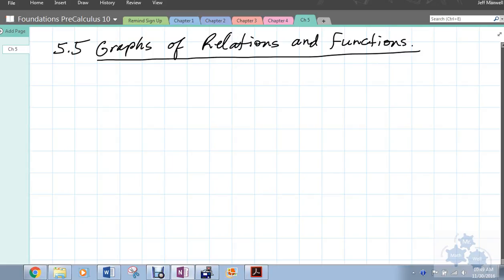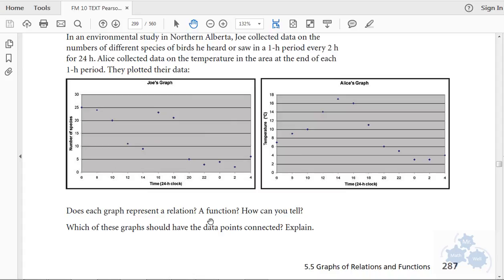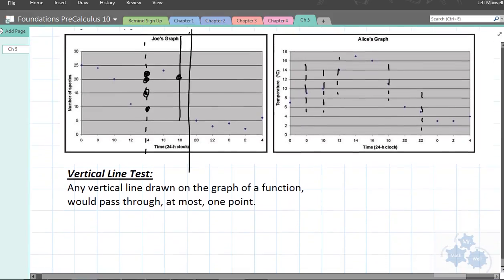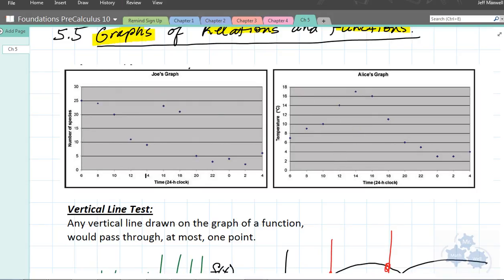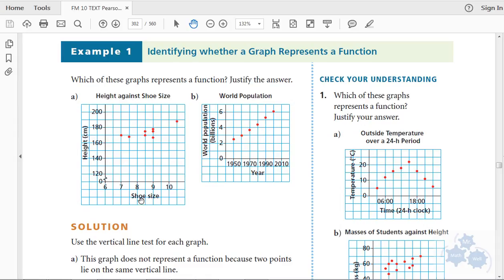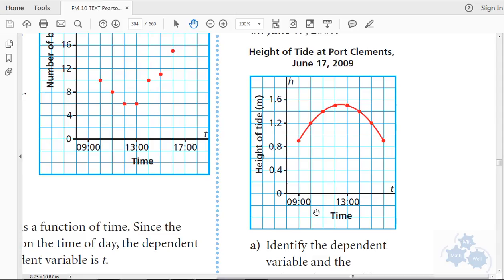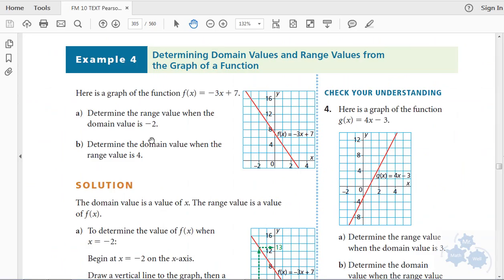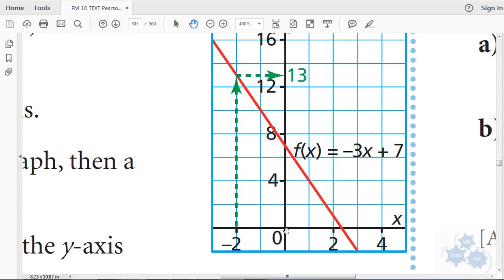FM 10 5.5 Graphs of Functions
Vertical Line Test, Domain and Range